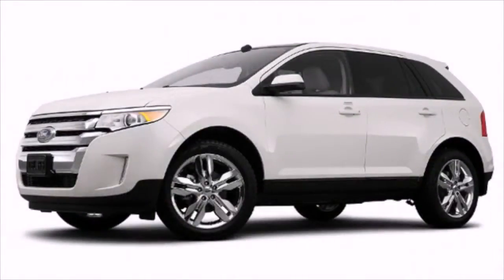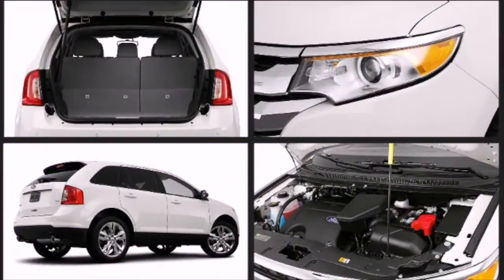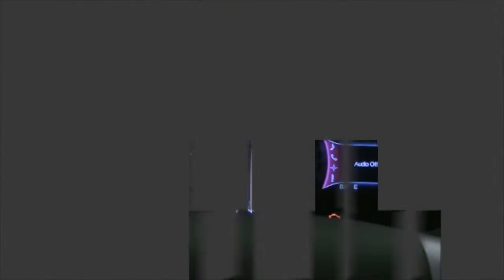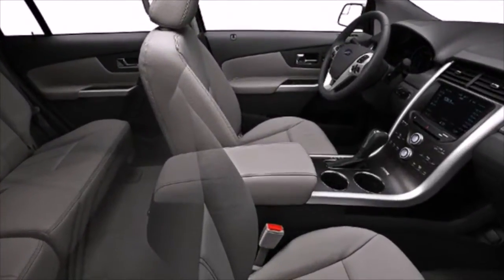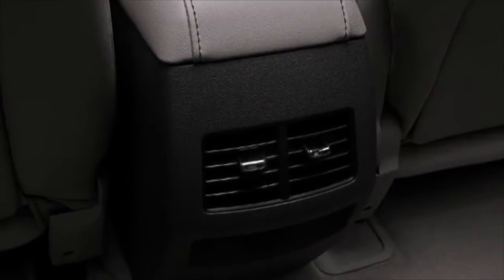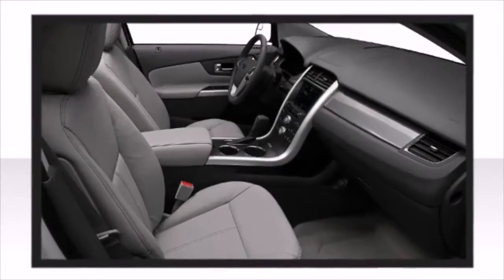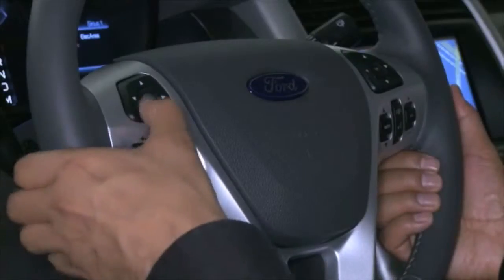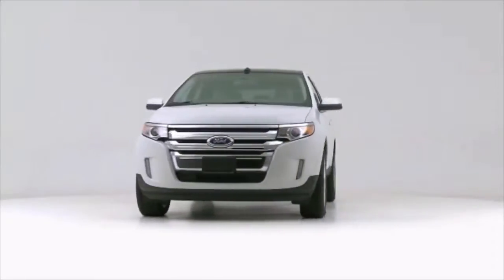Looking for a Used Ford Edge in Orange, CA?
Searching for a Used Ford in Orange, CA?